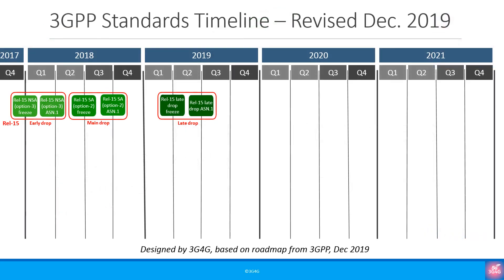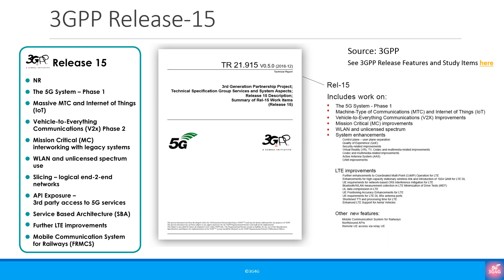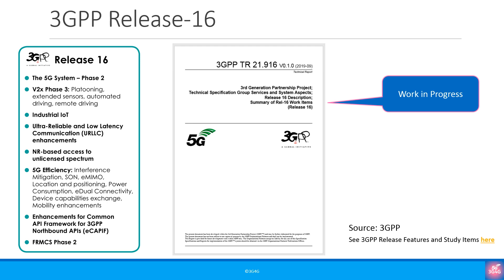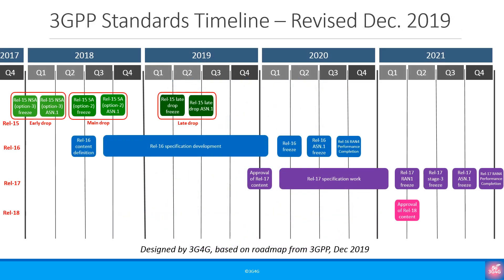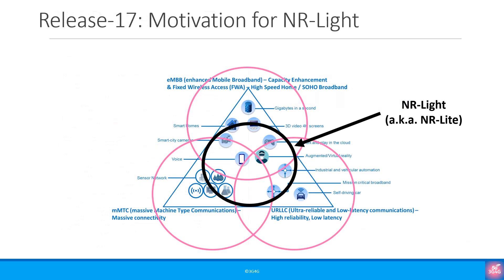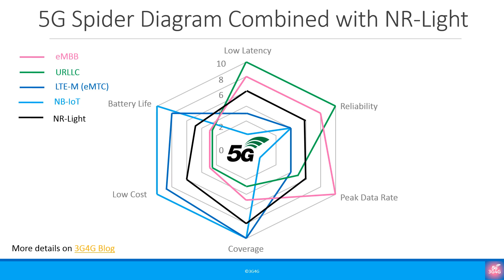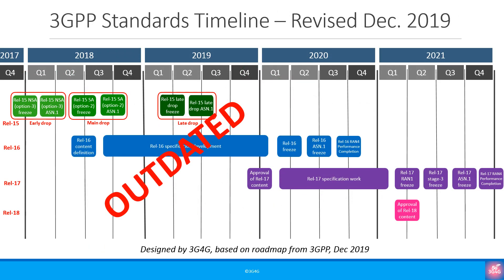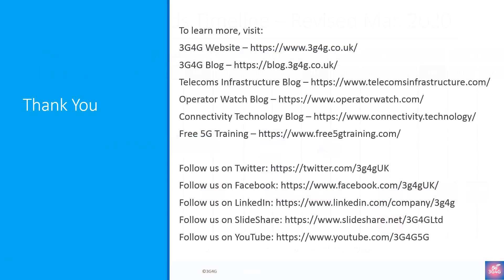Part 7: 3GPP Roadmap - 5G for Absolute Beginners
The '5G for Absolute Beginners' course is designed for people with little or no understanding of 5G technology. The course looks at different aspects of 5G and introduces details gradually, covering a wide range of topics necessary to understand what is meant by 5G and who is behind the development of standards. The course concludes by looking at 5G use cases and applications that has promised to revolutionize the world.